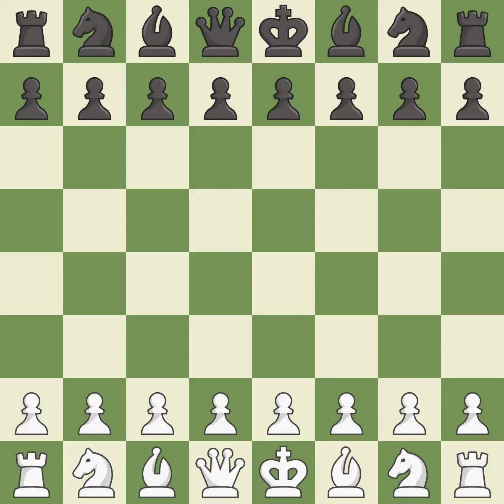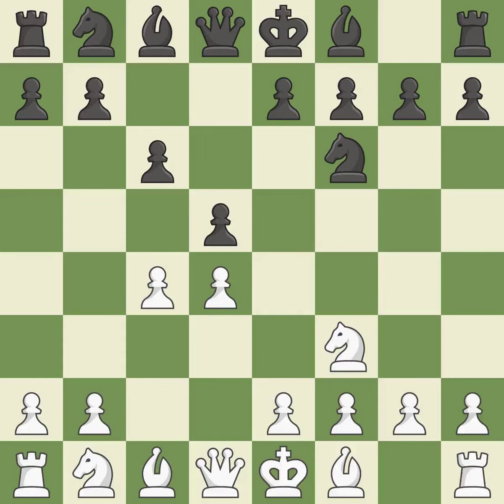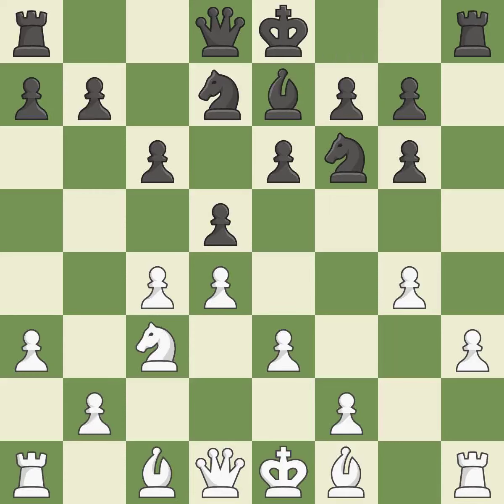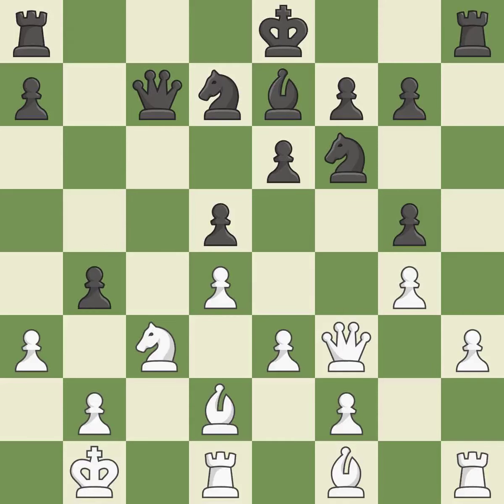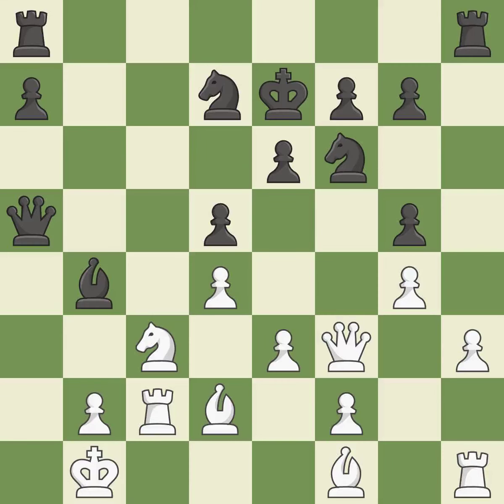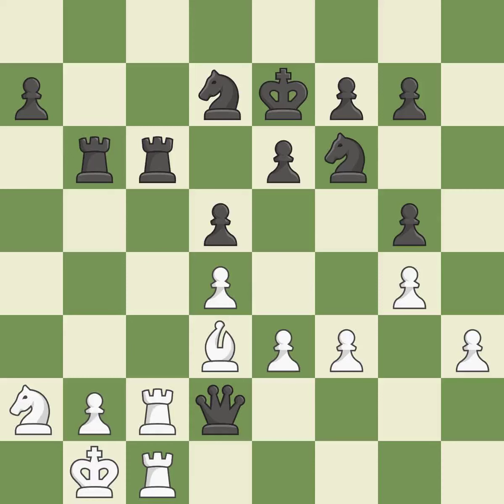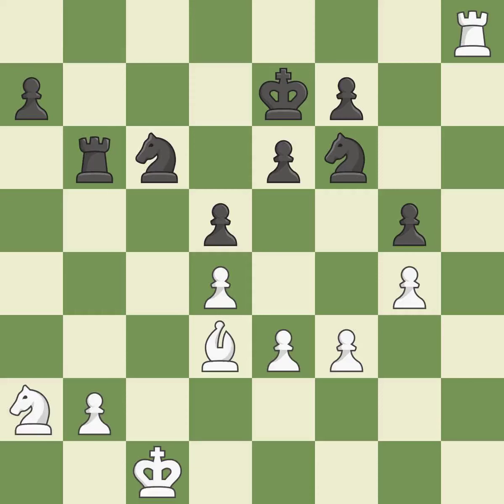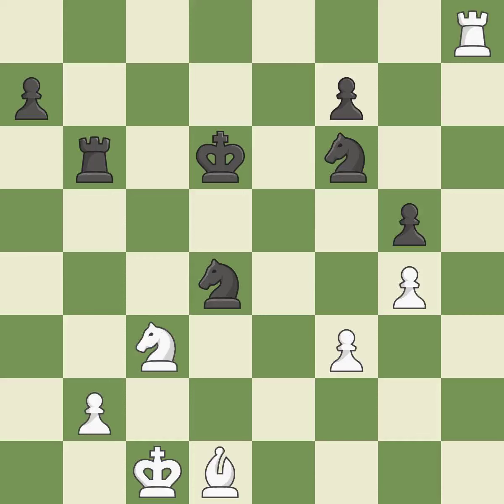White Alekseev, Evgeny, Black Inarkiev, E.,Slav Defense: Modern, Quiet, Pin Defense, Event TCh-RUS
Slav Defense: Modern, Quiet, Pin Defense, Event TCh-RUS Premier, Site Olginka RUS, Date 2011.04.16, Round 5, White Alekseev, Evgeny, Black Inarkiev, E., Result 1/2-1/2, ECO D11, WhiteElo 2688, BlackElo 2674, PlyCount 71, EventDate 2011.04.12, EventRounds 11, EventCountry RUS, Source Mark Crowther, SourceDate 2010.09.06, WhiteTeam Economist-SSSEU, BlackTeam Tomsk-400